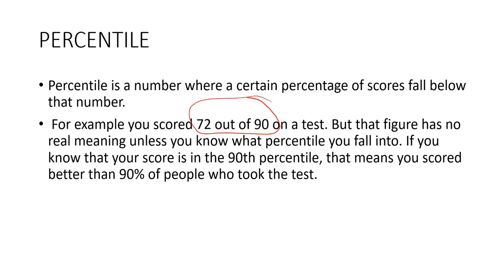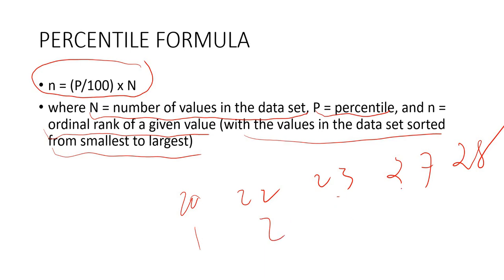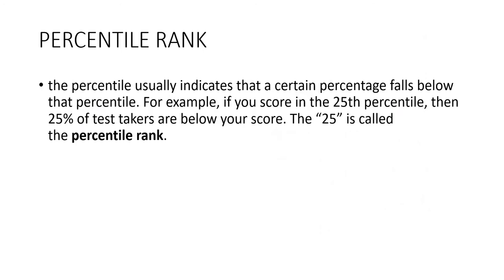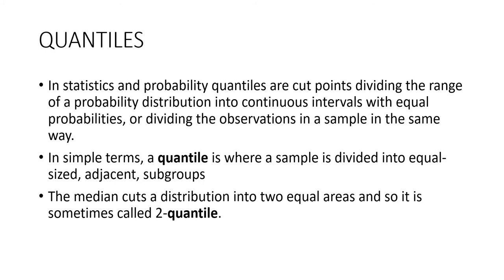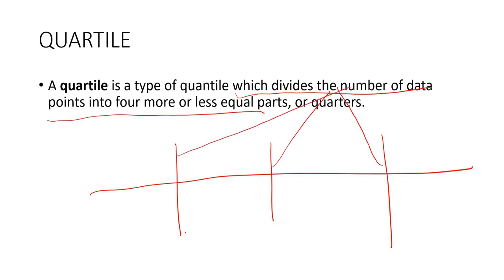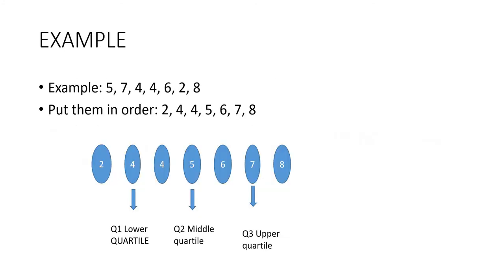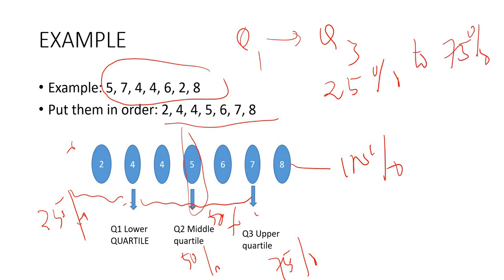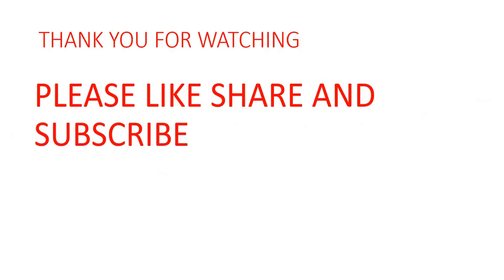Percentile | Percentile Rank | Percentile Range | Quantile | Quartile | InterQuartile Range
Percentile is a number where a certain percentage of scores fall below that number. For example you scored 72 out of 90 on a test. But that figure has no real meaning unless you know what percentile you fall into. If you know that your score is in the 90th percentile, that means you scored better than 90% of people who took the test.